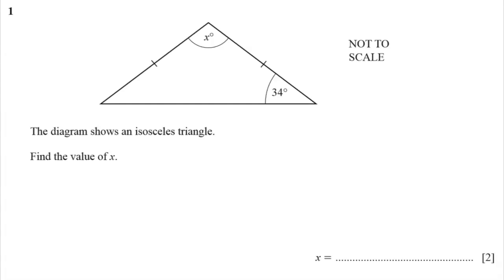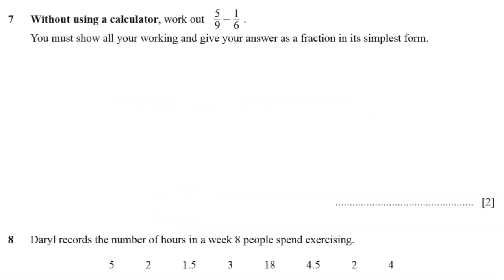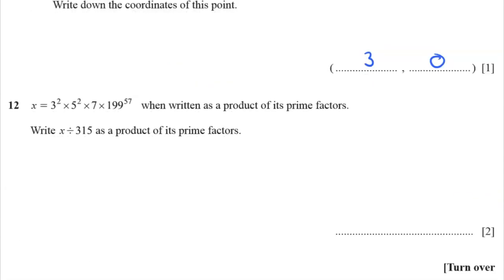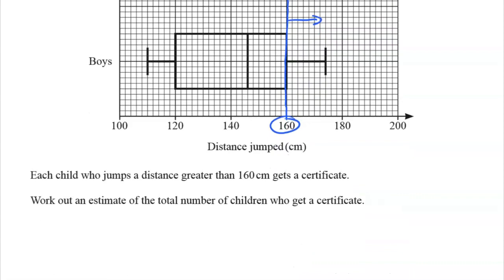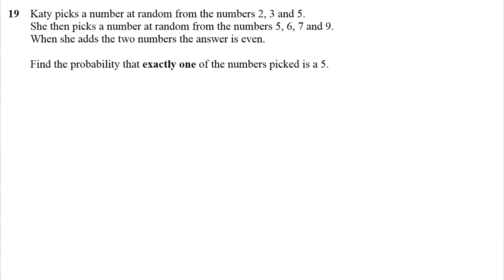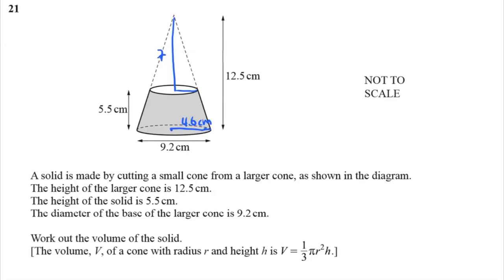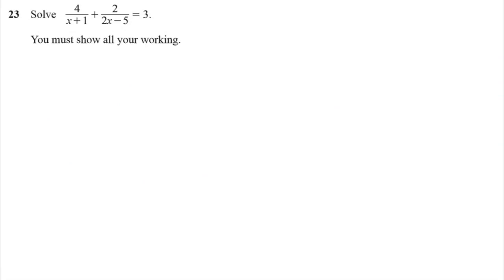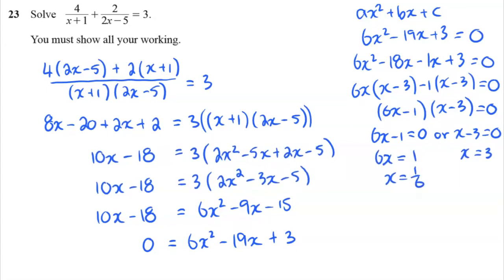IGCSE Mathematics Extended Paper 1 Oct/Nov 2022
Solutions for class.

Cambridge IGCSE MATHEMATICS Paper 1 (Extended)
0580/22
October/November 2022
Time available:1 hour 30 mins

00:00 Q1 Triangle Angles
00:37 Q2 Like Terms
01:10 Q3 Sum
01:33 Q4 Distributive Law
01:52 Q5 Money Transactions
03:04 Q6 Sequences
07:18 Q7 Fraction Subtraction
08:22 Q8 Median, Mean analysis
10:29 Q9 Congruent Triangles
11:38 Q10 Calculator Use
12:57 Q11 Graphing
14:40 Q12 Exponents PS
16:51 Q13 Cumulative Frequency
20:43 Q14 Box and Whisker
22:38 Q15 Cyclic Quadrilaterals
23:25 Q16 Venn Diagrams
27:01 Q17 Functions
27:36 Q18 Rational Number
29:35 Q19 Probability
32:30 Q20 Simplify Index Laws
35:10 Q21 Volume, Similar Triangles PS
40:26 Q22 Scale Factors for Volume
43:56 Q23 Algebra